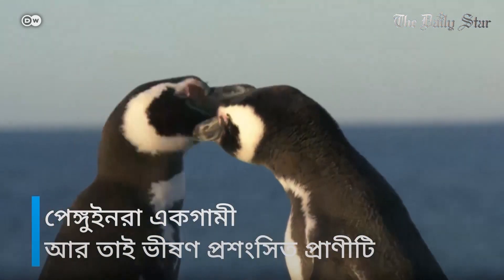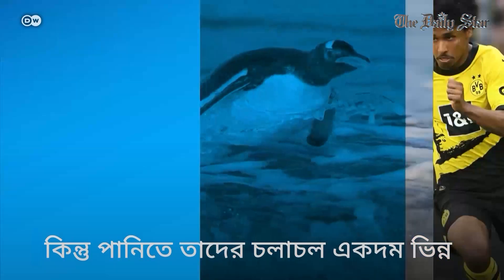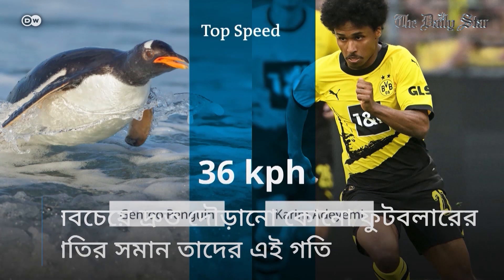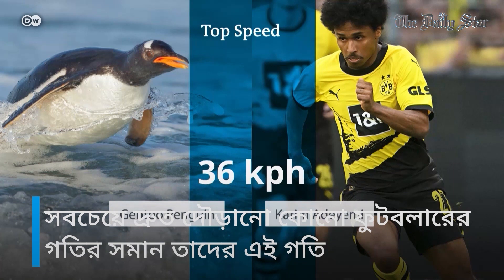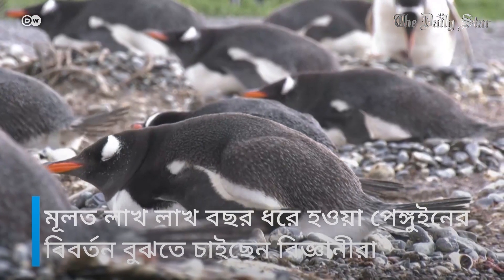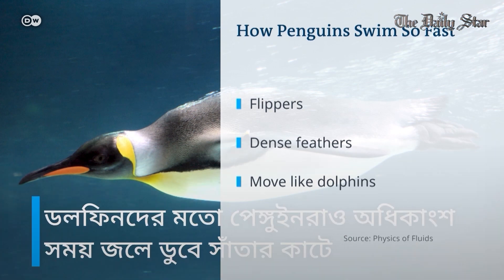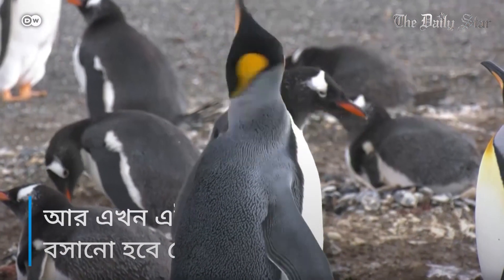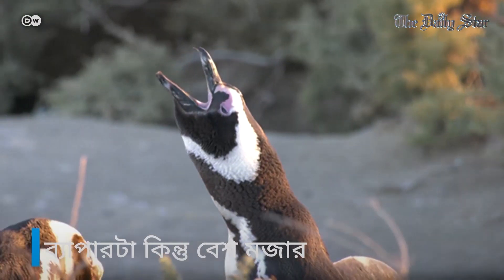সাবমেরিন রোবোটের মডেল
পেঙ্গুইনদের বলা হয় সবচেয়ে দ্রুত গতির সাঁতারু পাখি। তাদের সাঁতার কাটতে পারার রহস্য উন্মোচন করছেন চীনা বিজ্ঞানীরা৷
বিজ্ঞানীদের প্রত্যাশা, এই আবিষ্কার নতুন প্রজন্মের ডুবোজাহাজ তৈরির অনুপ্রেরণা যোগাবে৷

About The Daily Star :
The Daily Star is a leading media organization and highest circulated English daily of Bangladesh, updated 24/7 with breaking, political, business, entertainment, sports, and crime news. The Daily Star established its place in the media scene of Bangladesh on January 14, 1991. It started its journey with a sense of challenge and a feeling of humility to serve this nation as a truly independent newspaper. The newspaper made its debut at a historic time when, with the fall of an autocratic regime, the country was well set to begin a new era towards establishing a democratic system of government which eluded Bangladesh for too long.